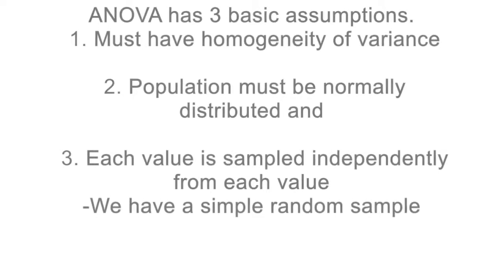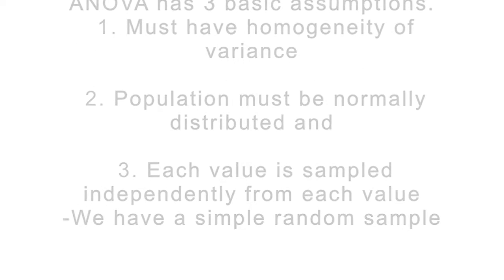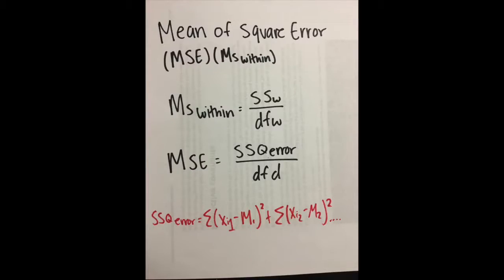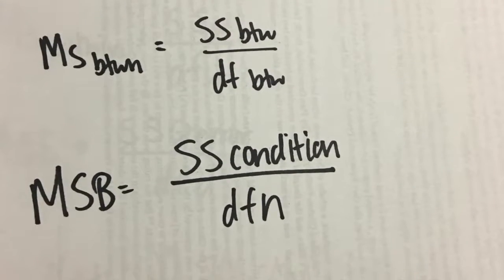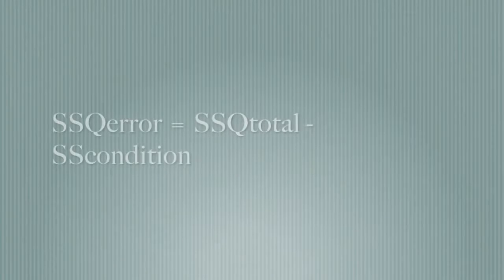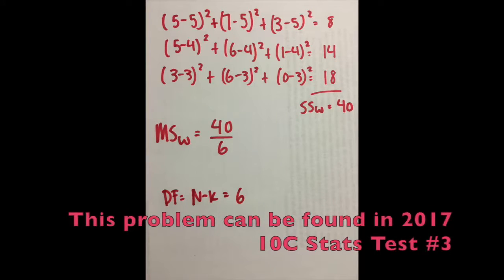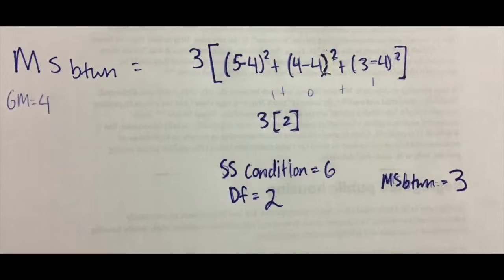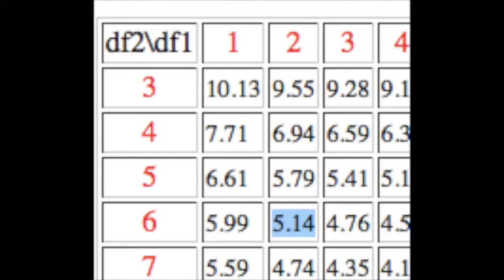Alondra Lopez Stats 10C ANOVA Extra Credit YouTube